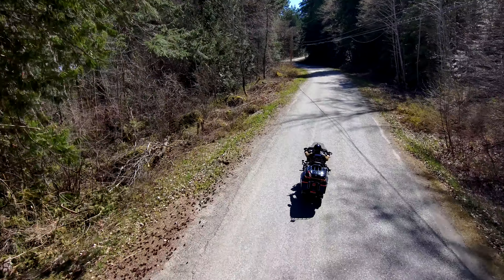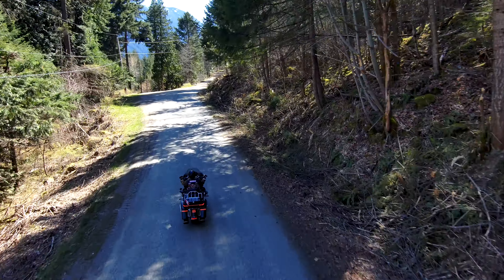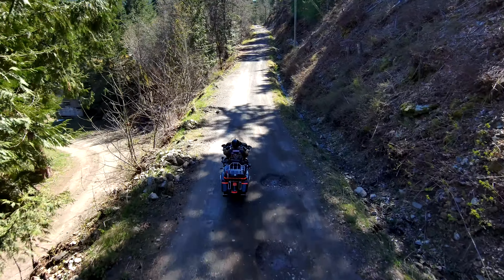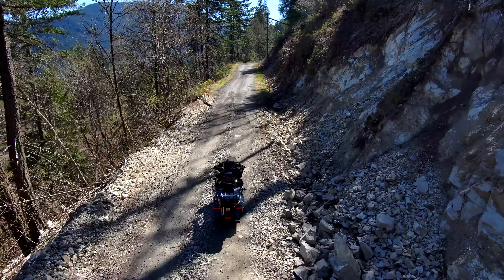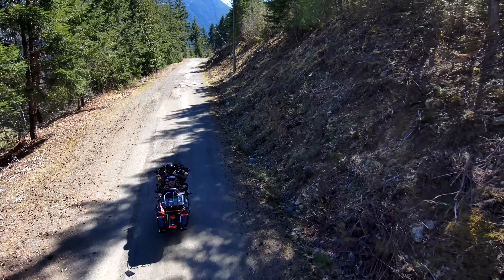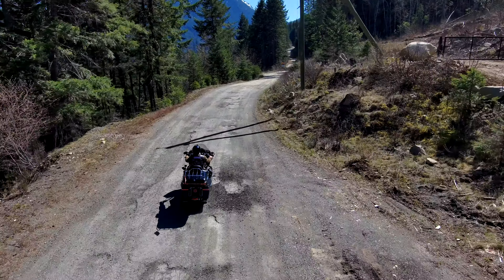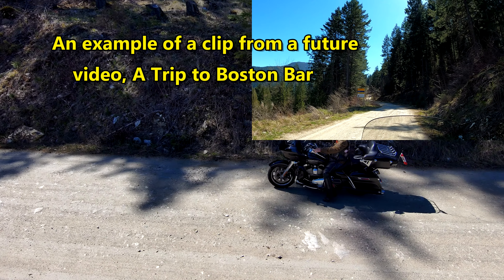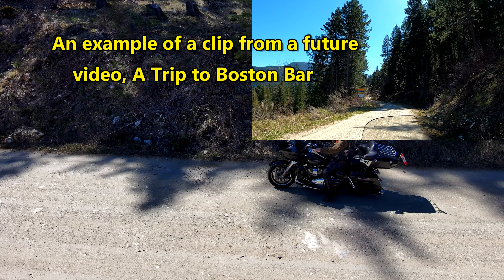Preview - My New MotoVlog Camera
1st road test of new Drone while riding the motorcycle

The drone I am using is a Skydio 2 drone. This 1st road test I use the skydio 2 beacon on the motorcycle, preset the flight parameters using the app. While riding I do not do any controlling, just let Skydio 2 do the work.

This video was taken on a forestry service road in British Columbia and Skydio 2 had to navigate around 4 power line crossings and a winding tree lines road.

Near the end of this short video is a sample of what content I hope to use in upcoming videos as an addition to future content

                            Insta 360 R
                           Canon Rebel T6i
         Drone - Skydio 2
        Microphone - Rode Lavalier lapel mic

        Music - The following link is where we get our music with No Copyright or Royalty Fees,